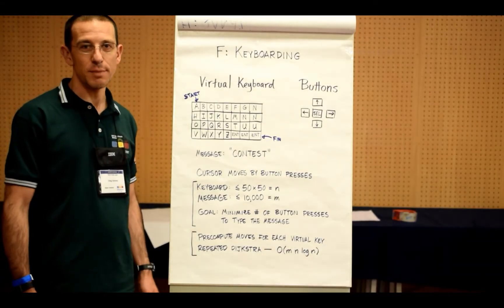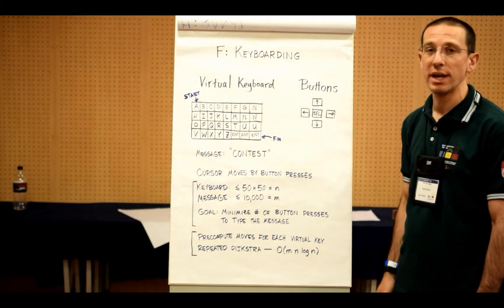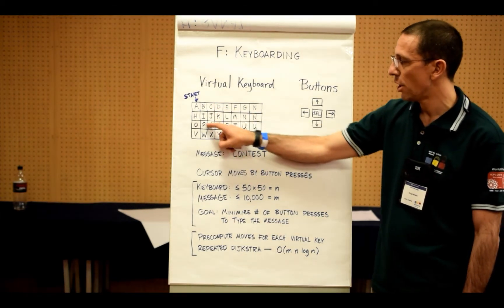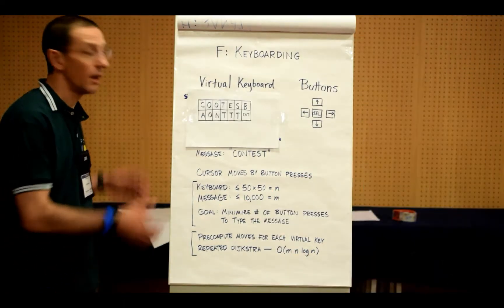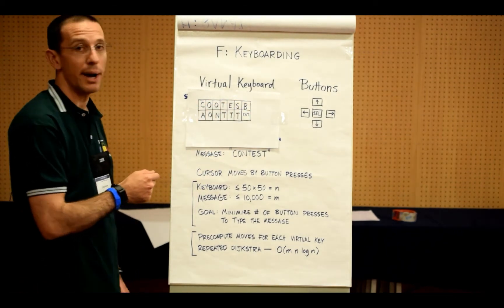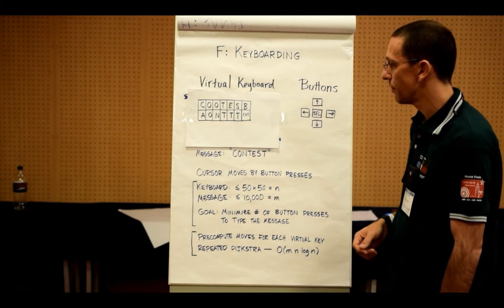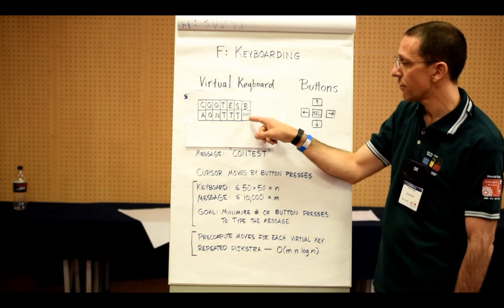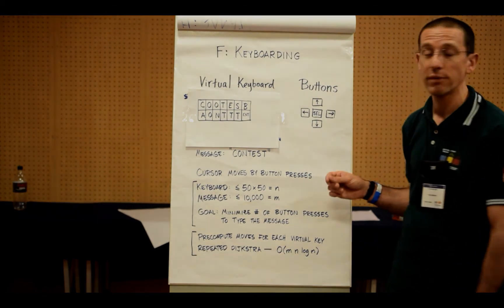Problem F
Our ACM-ICPC 2015 Analysts show a correct solution for World Finals problem F. See all of the problems